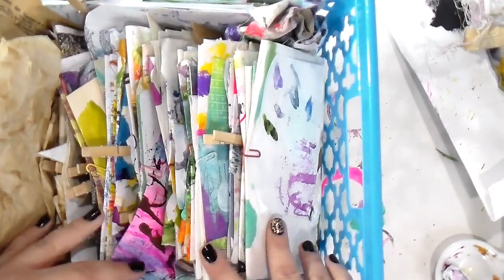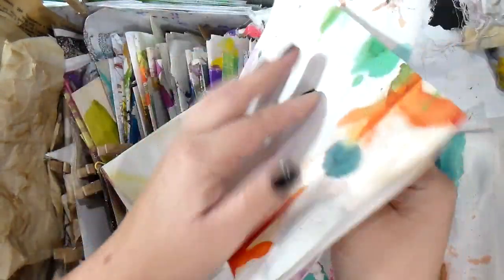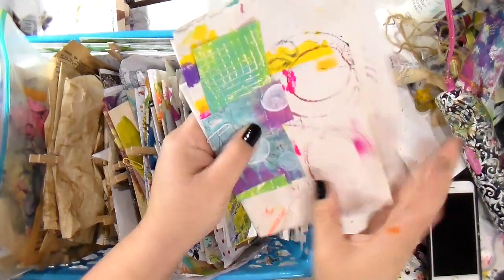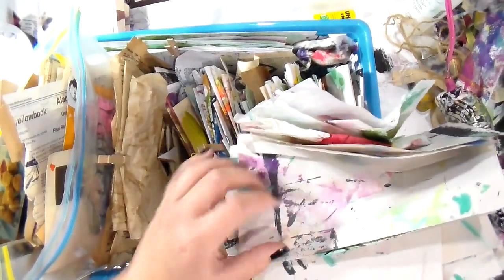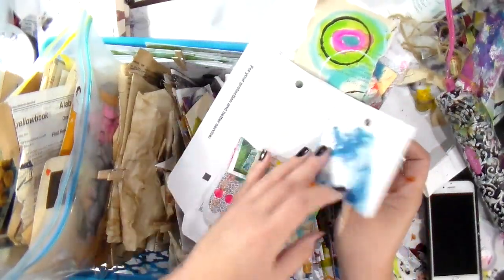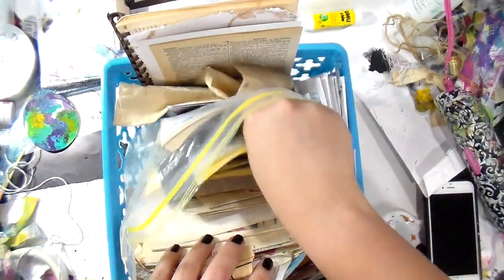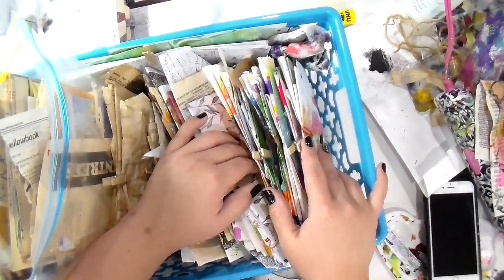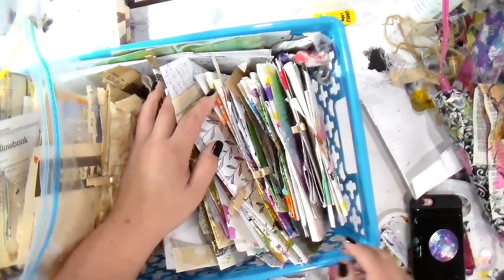Scrap Paper Organization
How to easily store all those bits of paper.